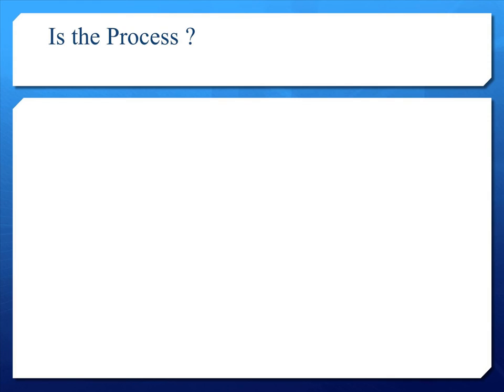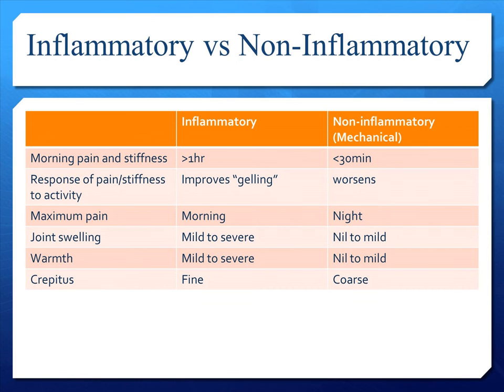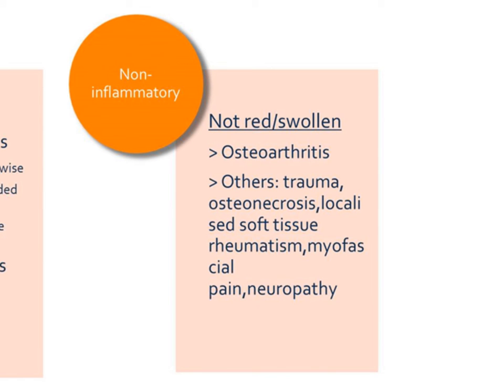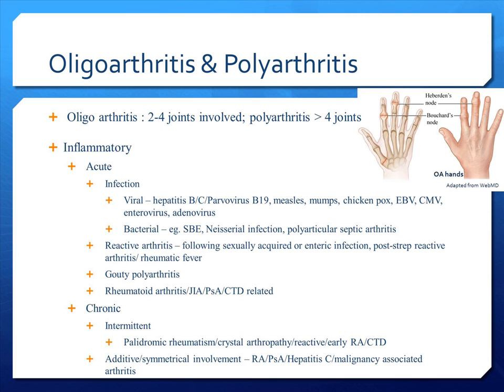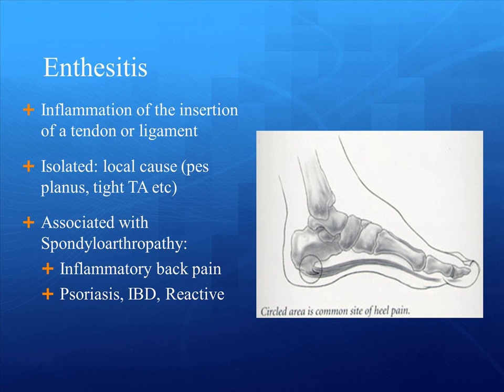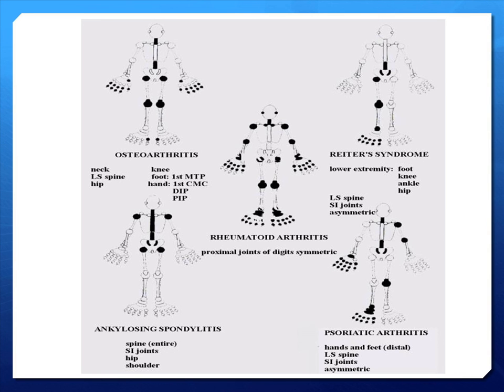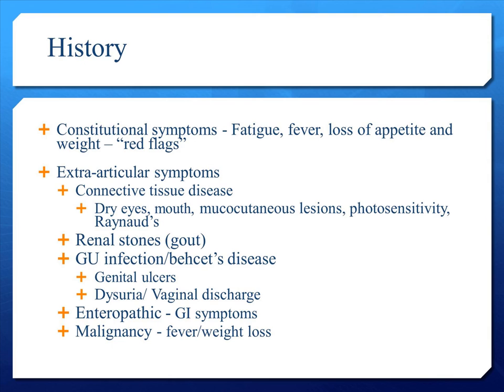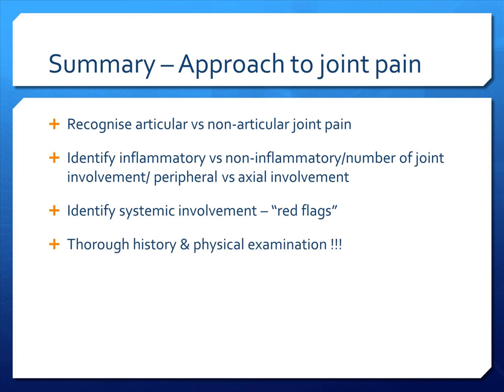SGH Rheum Rapid Review Series - Approach to Joint Pain